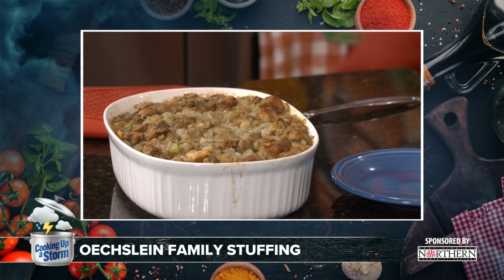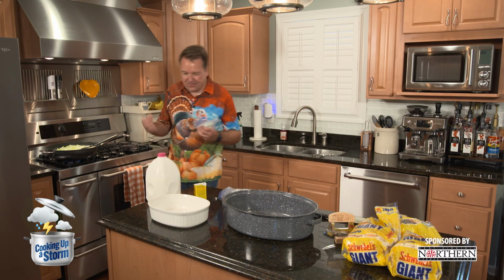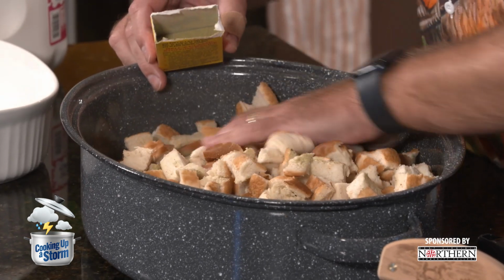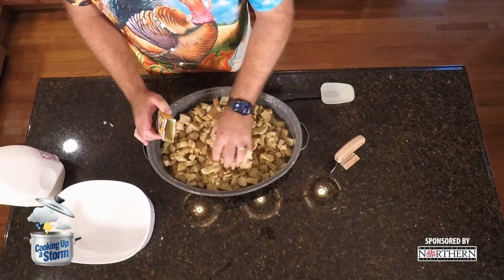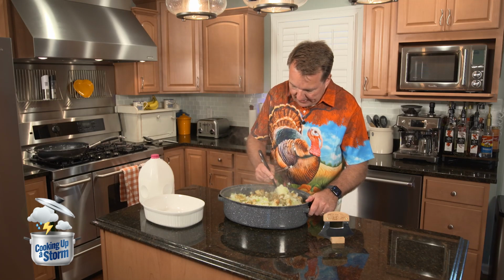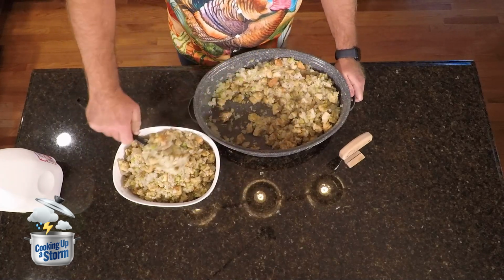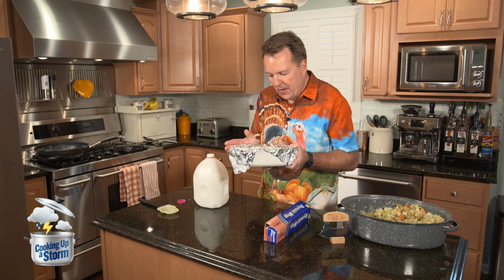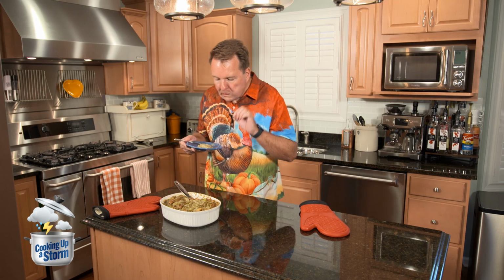Cooking Up a Storm: Oechslein Family Stuffing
Join Severe Weather Team9 Chief Meteorologist Jeff Oechslein for this week's edition of Cooking up a Storm. On the menu: Oechslein family stuffing.

Ingredients
4 sticks of butter
3 onions
1 stalk of celery
2 loaves of bread
1 oz. poultry seasoning

For all of the day’s top local and national news,

Sinclair, Inc. is one of the largest and most diversified television broadcasting companies in the country today. Sinclair owns and operates, programs or provides sales services to 163 television stations in 77 markets, after pending transactions.